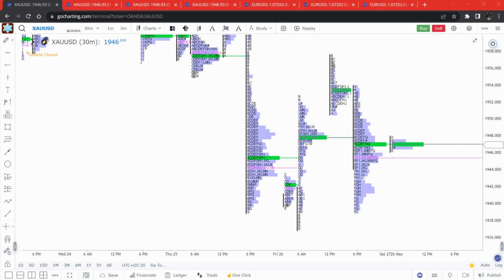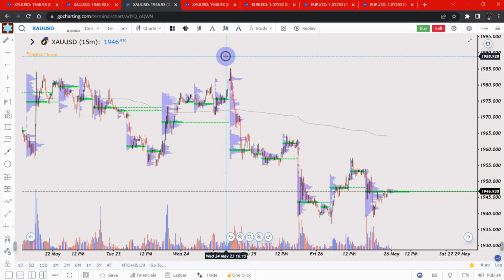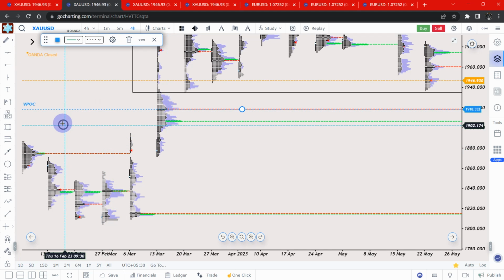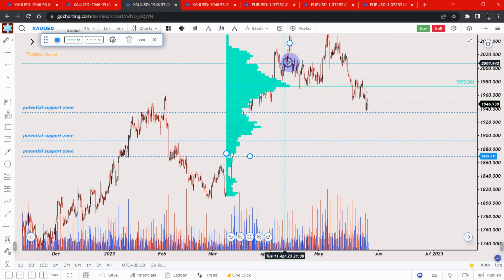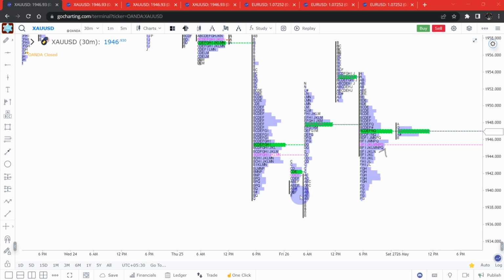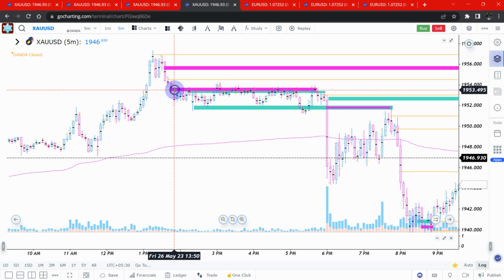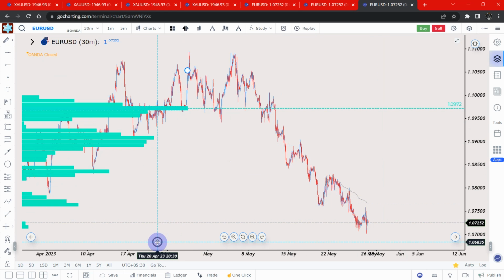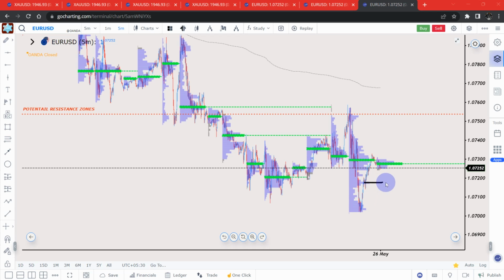Trading FOREX ( GOLD & EURUSD ) using Market Profile and Volume Profile on Gocharting.com